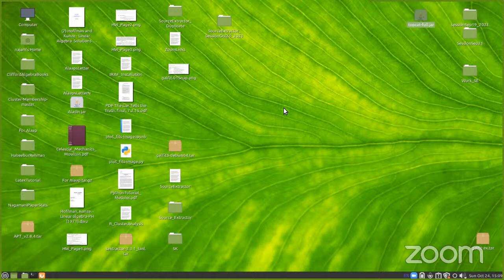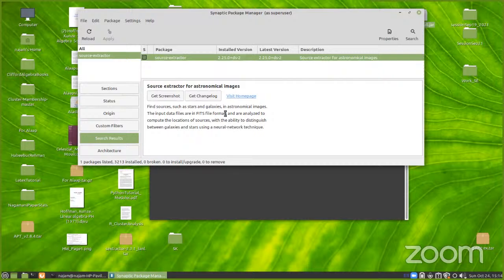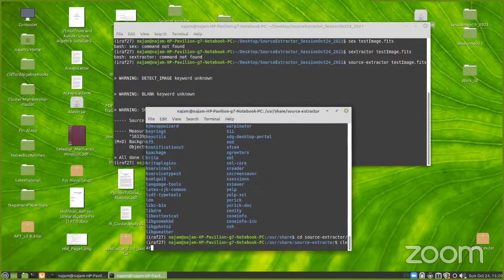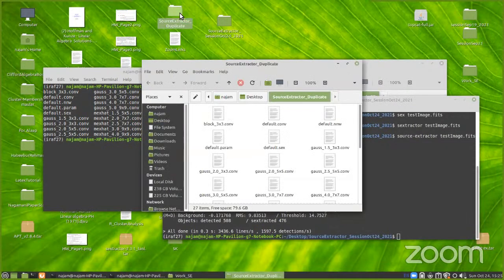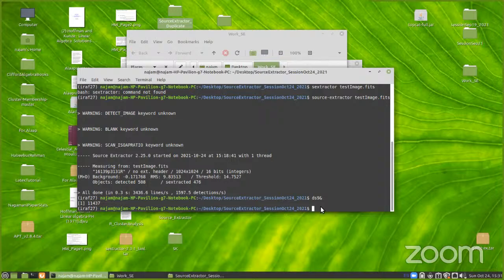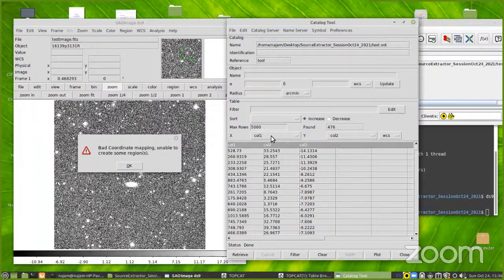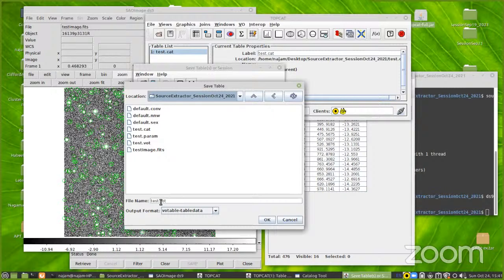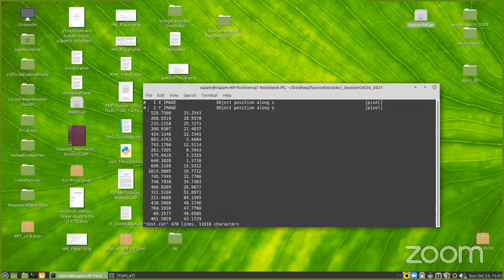Galaxy Morphology: SExtractor: Project Session: S N Hasan